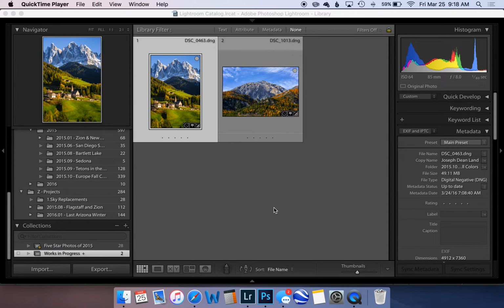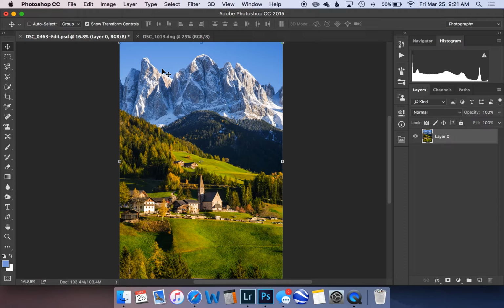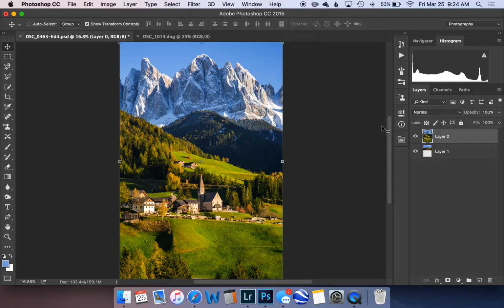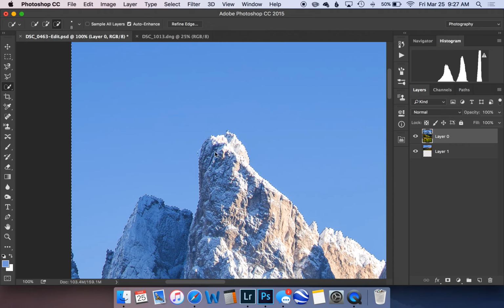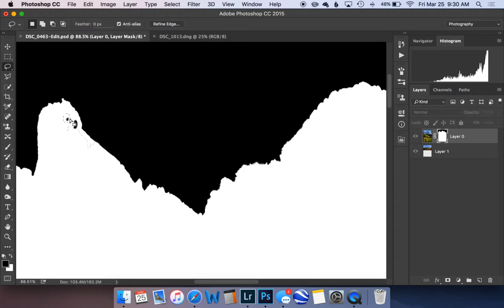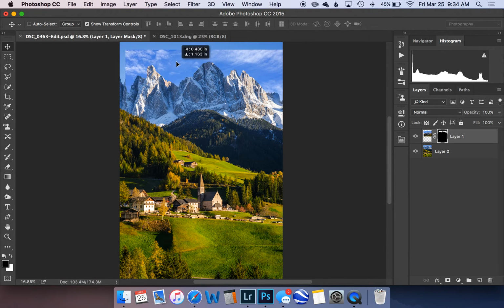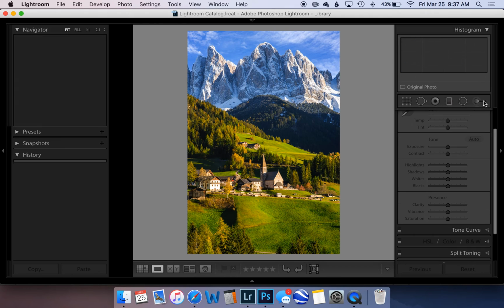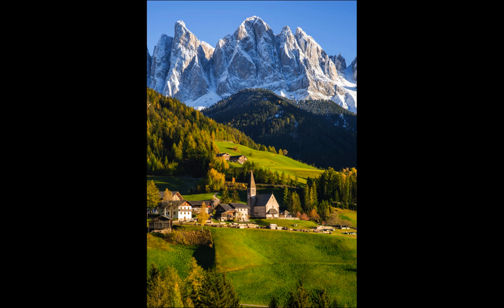How to Easily Replace a Sky in Photoshop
02:05 - Step One: Opening our photos in Photoshop/creating layers
05:54 - Step Two: Creating a sky selection with a Layer Mask
10:46 - Refining our Layer Mask
13:53 - Repositioning our Sky
16:58 - Sending our photo back to Lightroom

Do you have a really great photo with a rather dull sky?  Did you take this photo in a hard to reach location and you can't go back to reshoot that location?  Would you like to really make that image shine by adding a more beautiful sky?

In this video, we'll be going over a simple explanation of how to achieve a realistic looking sky replacement within photoshop.  ENJOY!